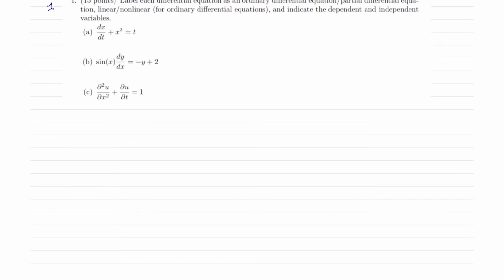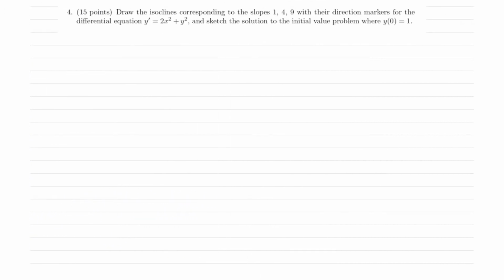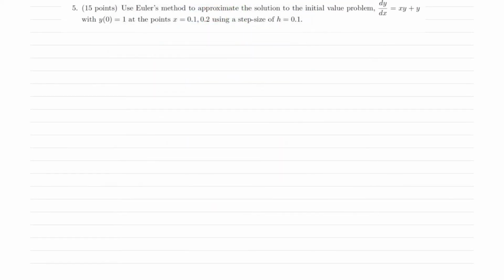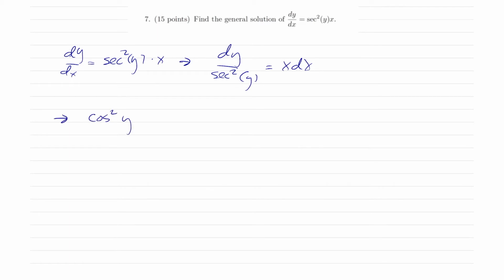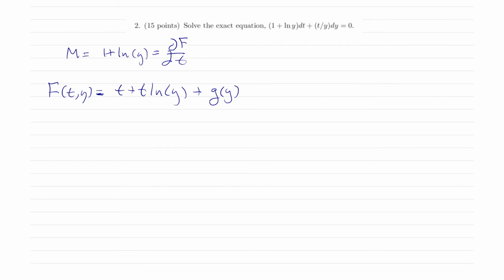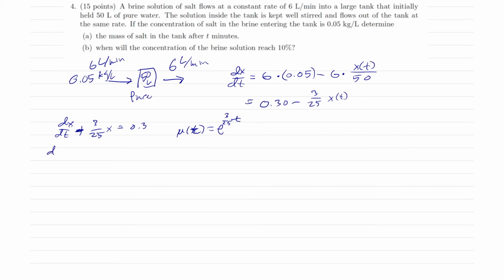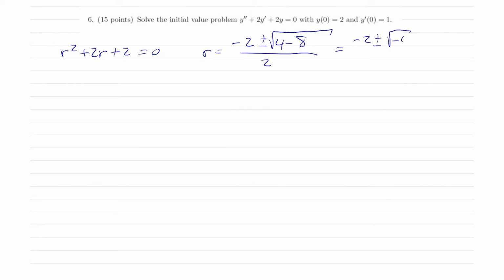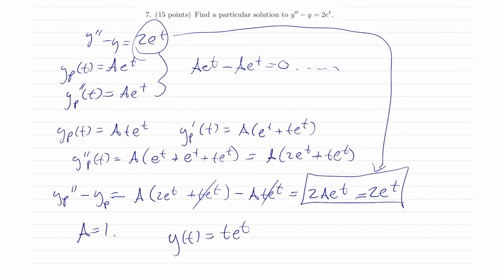Differential Equations Exam 1 and 2 Review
This is a quick solution guide to exams 1 and 2 from our class.